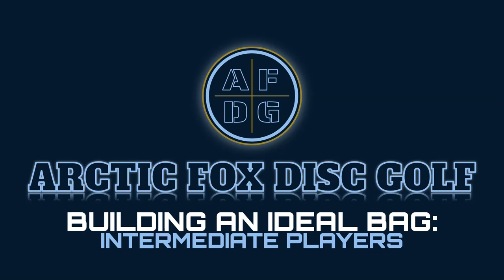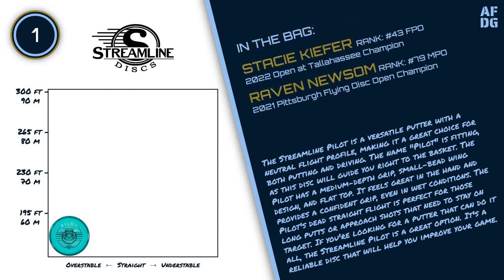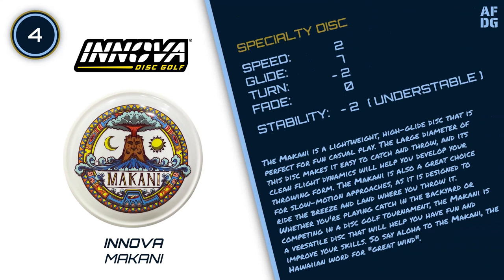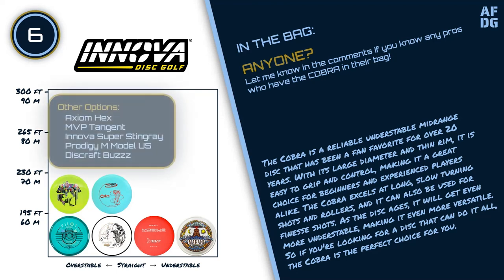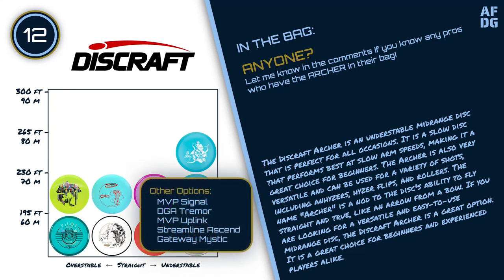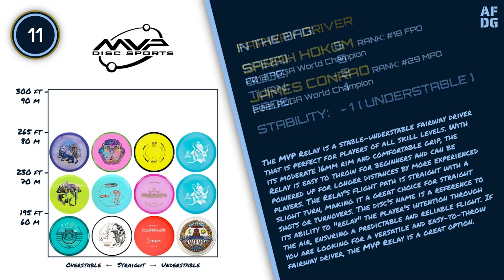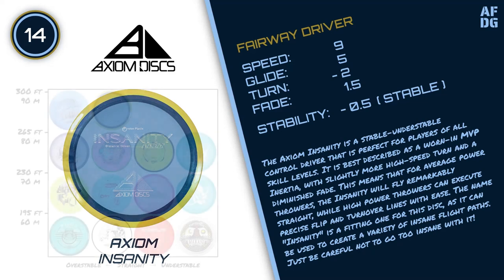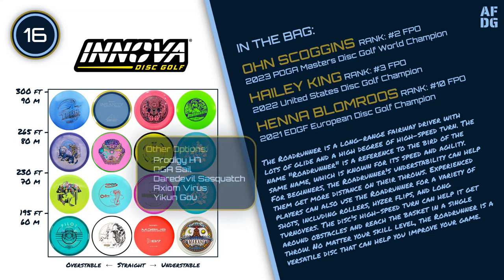From Novice to Know-How: A Disc Golf Bag Blueprint for INTERMEDIATE Players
Welcome to the next chapter in your disc golf journey! You've been honing your skills, fine-tuning those drives, and navigating the course with newfound confidence, and as an intermediate player, you're ready to take your game to the next level. In this video, we'll explore discs that match your evolving prowess, helping you to improve your distance, accuracy, and consistency. Whether you're looking to add a new driver to your bag or master the art of the approach shots, we've got you covered.

— Additional videos —

Ready to shop for discs and equipment? When you make purchases through these links, this channel earns a modest commission, with no additional costs on your end. Thanks for being part of the journey!

🕒 Limited Time Deals on Amazon (Disc Golf):

🔥 Best Sellers on Amazon (Disc Golf):

Looking for something to listen to while on the course or during field training? These inspiring audiobooks might be just what you need.

🎧 Zen and the Art of Disc Golf

🎧 Scott Stokely: Growing Up Disc Golf

🎧 Endurance: Shackleton's Incredible Voyage

As always, remember to check upcoming PDGA events:

21-Sep to 24-Sep | United States Womens Disc Golf Championships
22-Sep to 24-Sep | Colorado State Disc Golf Championships
22-Sep to 24-Sep | Lake Superior Open
22-Sep to 24-Sep | Oakland County Championship
22-Sep to 24-Sep | 10th Annual Cass Clay Fall Classic
22-Sep to 24-Sep | 13th Annual Seviren Lang Memorial (Mixed Pro & MA1 only)
29-Sep to 1-Oct | The LoCo Open
29-Sep to 1-Oct | Big Rip Classic
29-Sep to 1-Oct | The Carolina Clash
29-Sep to 1-Oct | 20th Annual Piney Woods Open
29-Sep to 1-Oct | Kentucky State Championships
29-Sep to 1-Oct | Seth Burton Memorial
29-Sep to 1-Oct | Mid America Open - Master and AMs Weekend
30-Sep to 1-Oct | 18th Annual Four States Open
5-Oct to 8-Oct | United States Disc Golf Championship
5-Oct to 8-Oct | Throw Pink Women's Disc Golf Championship
6-Oct to 8-Oct | The Harvest
6-Oct to 8-Oct | Columbia Cup
7-Oct to 8-Oct | Show Low CRAZE
12-Oct to 15-Oct | DGPT Championship
13-Oct to 15-Oct | 37th Annual Louisiana State Championships
13-Oct to 15-Oct | Utah State Championships
14-Oct to 15-Oct | Le Phé-Nominingue
20-Oct to 22-Oct | ET Championship/ Andalucia Open
20-Oct to 22-Oct | St. Charles Open:  Smokin Aces Tour Championship
20-Oct to 22-Oct | Down East Players Cup
20-Oct to 22-Oct | Oklahoma Open
20-Oct to 22-Oct | Bud Hill Masters
20-Oct to 22-Oct | Red Rock Classic
21-Oct to 22-Oct | Augusta Classic
21-Oct to 22-Oct | Norcal Series Championships
27-Oct to 29-Oct | Hub City Halloween Open

These channels provide coverage for most events:  @JomezPro ,  @GoThrowDiscGolf ,  @thediscgolfguy ,  @DiscGolfProTour ,  @GatekeeperMedia ,  @CentralCoastDiscGolf , @discgolfstream , @MDGMedia

By playing and watching, we can grow the sport even more!

Welcome to Arctic Fox Disc Golf! Whether you want to improve your putting, distance, or aspire to throw a hole in one, the lists on this channel provide a great foundation to start building your bag.

Based on unbiased analytical research, we rank all the discs that MPO and FPO pros like Simon Lizotte, Brodie Smith, Paul McBeth, Paige Pierce, and others throw in the biggest tournaments and competitions, such as the World Championship or the European Open in Finland.

So, what are you waiting for? It's time to put these discs in the bag and start hitting those birdies or even some aces you're always aiming for!

Initially, I created the disc ranking system for myself as I wanted an easy way to start building my bag and selecting what discs to test next. Immediately after creating the system, I wanted to share the results with the disc golfing community, and the idea for this channel was born!